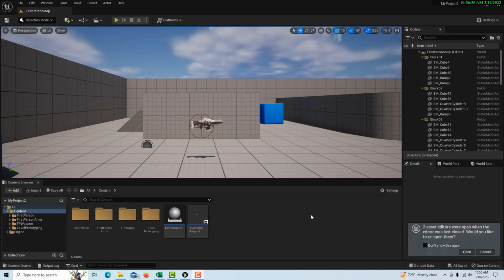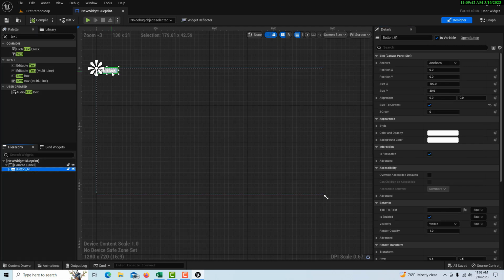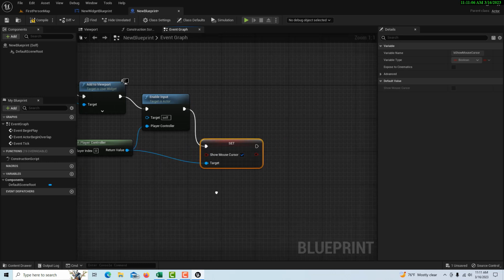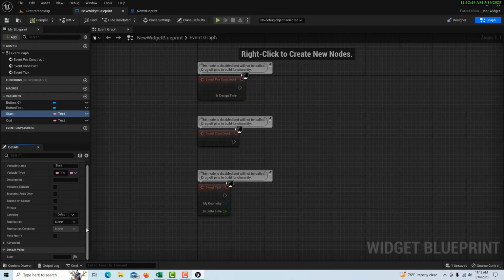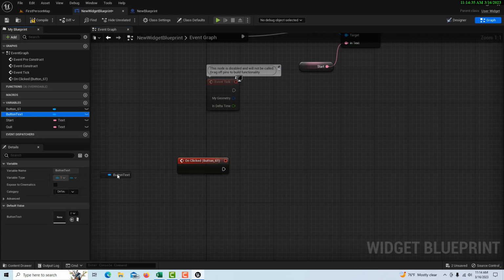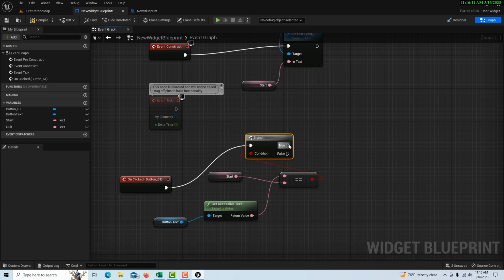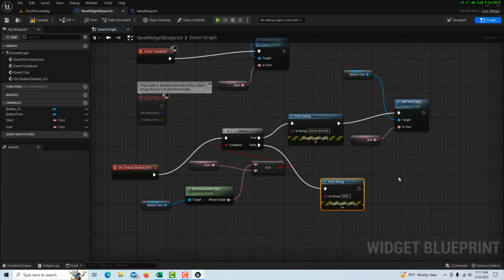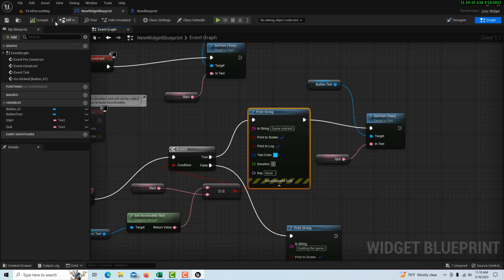How to Make a Multi-Purpose, Multi-Function Button in Unreal Engine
This shows you how helpful the Get Accessible Text function is in Unreal and how it can replace the need for an Overlay. Have a great day!